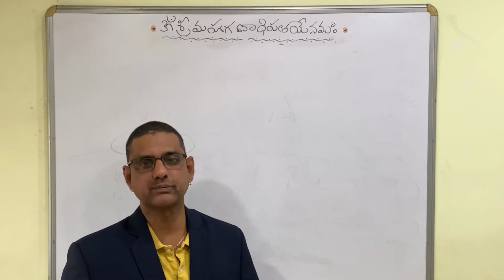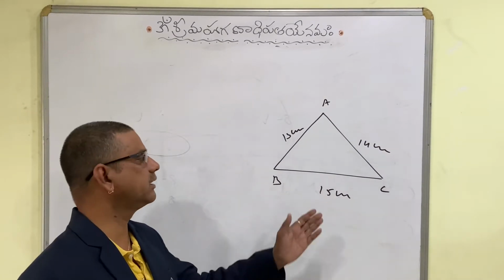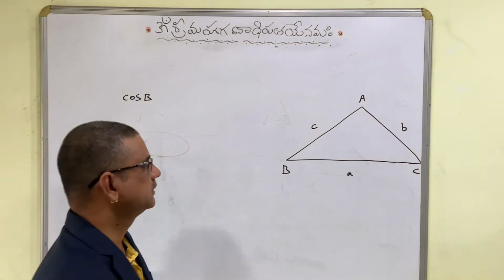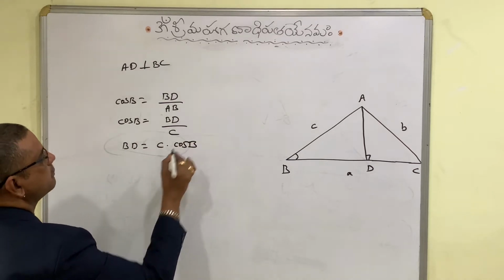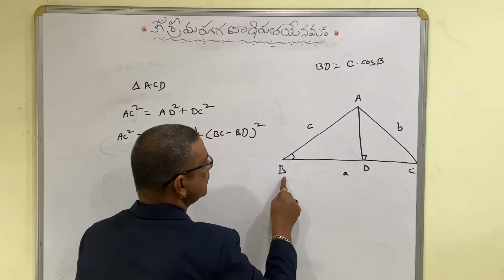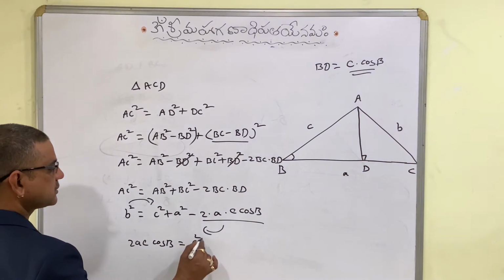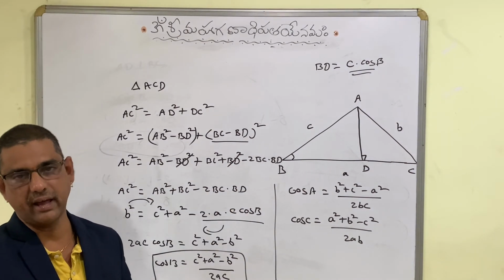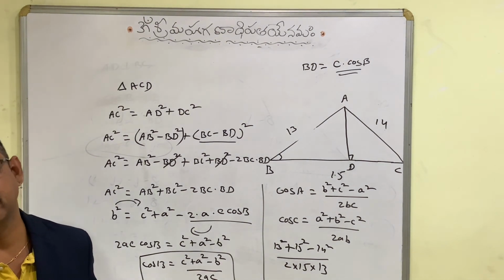The Cos Rule